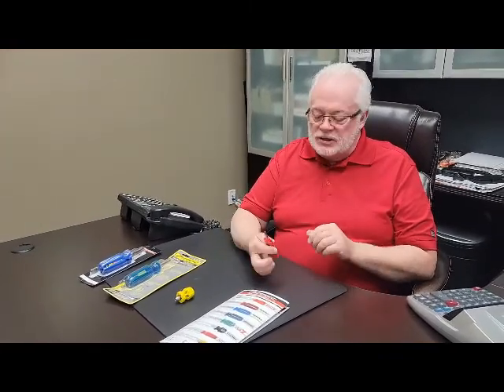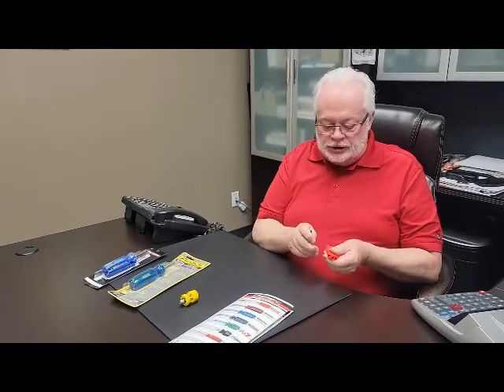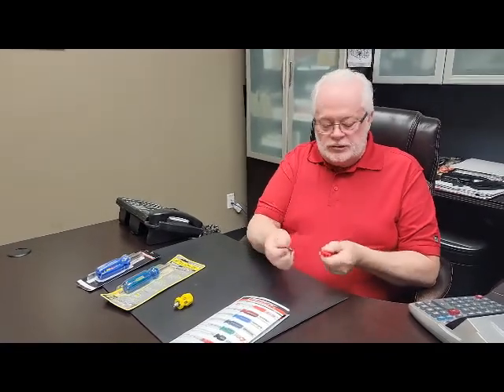Bob presenting the new Picquic tool!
Featured Product March 14 - 20th.  The PIC - a new pocket sized tool from PICQUIC.